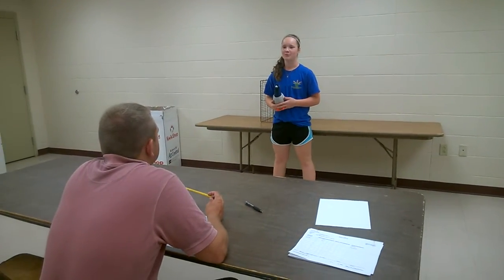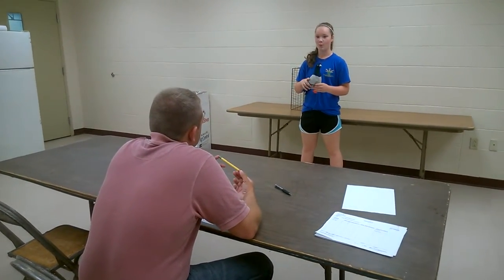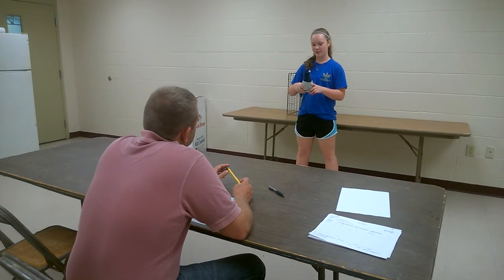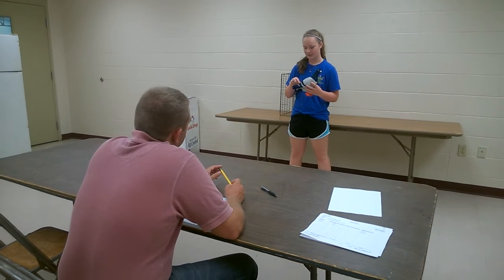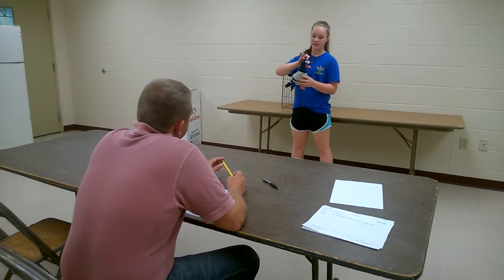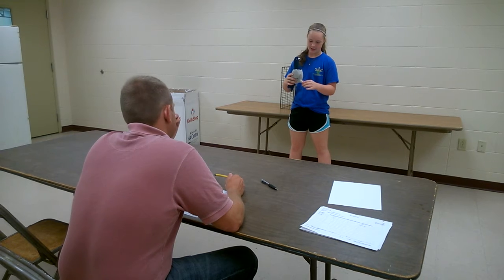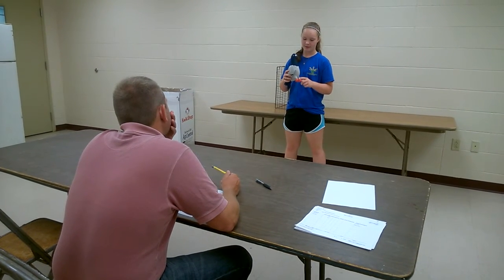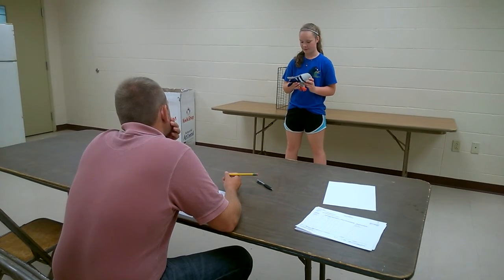Showing fake pigeon at the Reno county Fair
Katie Graham, 16, of the Mitchell 4-H Club shows a stuffed animal pigeon at the Reno County Fair. All poultry have been banned from fairs across Kansas due to avian influenza.